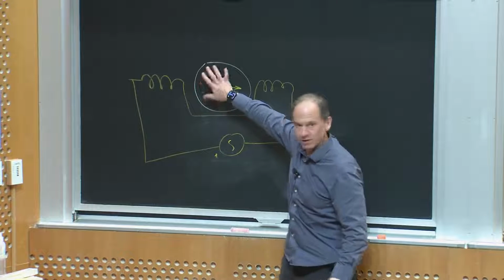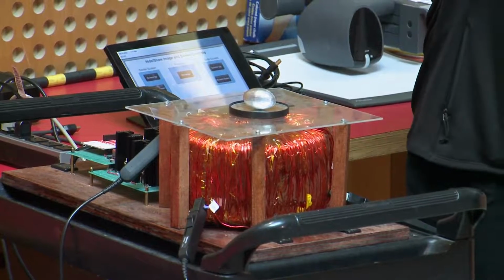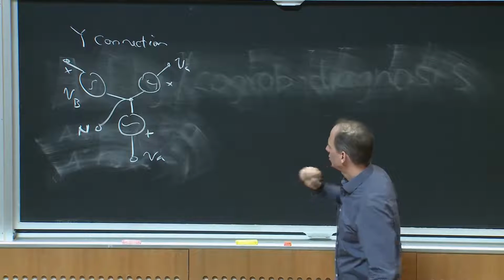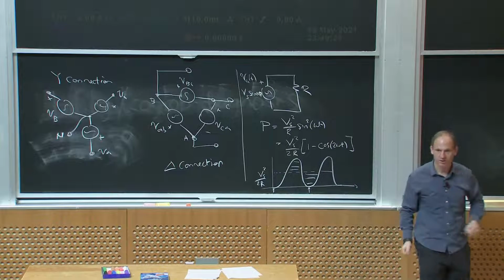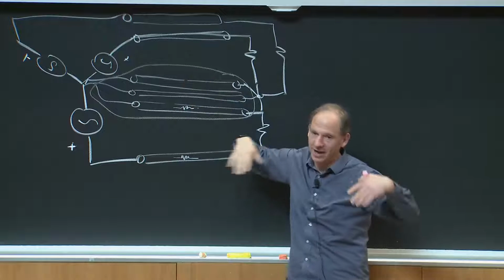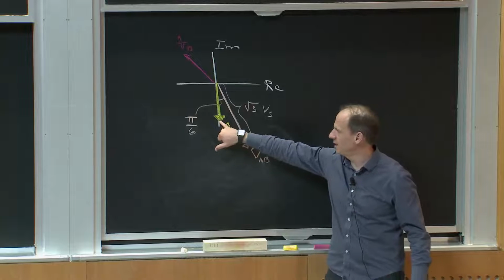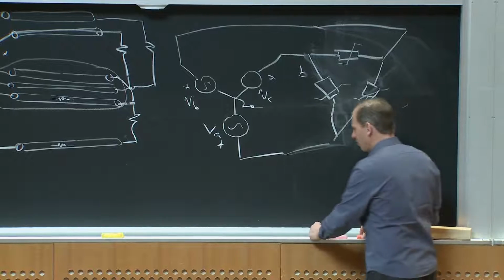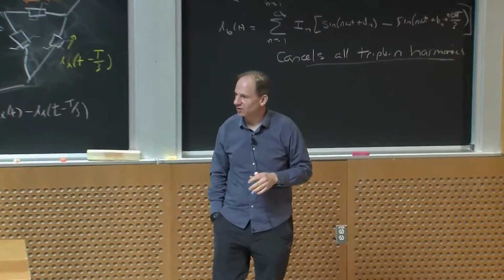Lecture 21: Three-Phase Systems, Part 1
This lecture discusses the origins of polyphase and why we use 3-phase systems.